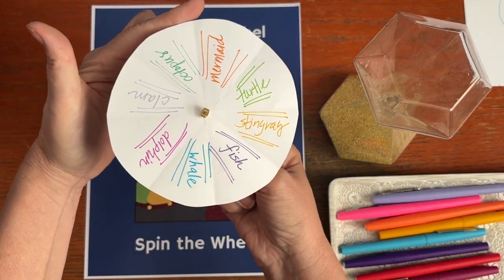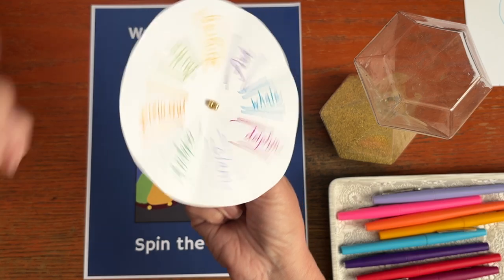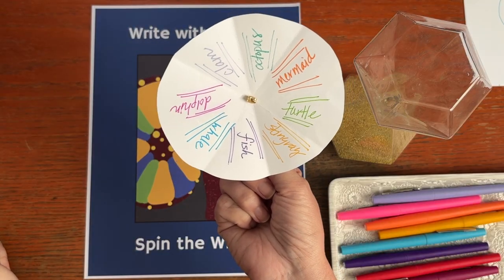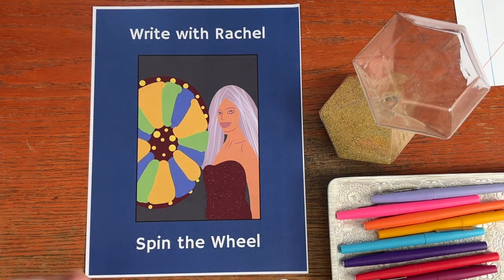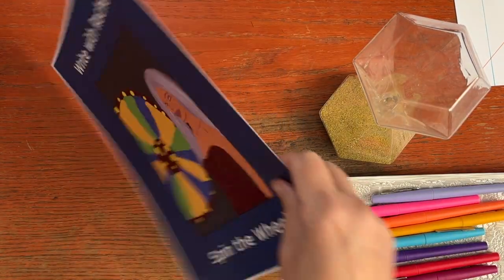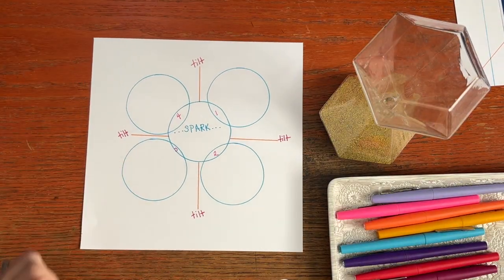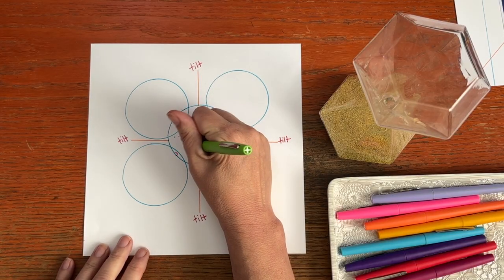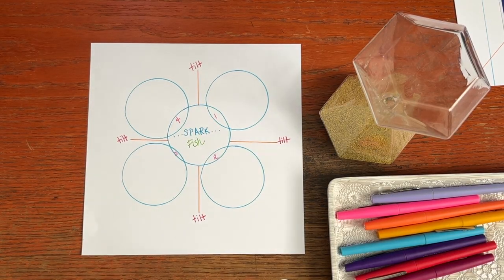Start & Finish Your Story | Today's Prompt: "Fish"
The Prompt & 4 Story Ideas
The writing prompt for the workshop was the word **"fish"**.

The host selected this prompt using a "spin the wheel" method, where she loaded a wheel with ocean-themed words inspired by the image of a fish blowing bubbles.

To demonstrate how to use the prompt, the host brainstormed four distinct story ideas:
*   A character looking to buy a highly customized, AI-generated "designer" pet fish.
*   A character creating a custom "Go Fish" card game that involves dares.
*   An actress dressed as Dory from *Finding Nemo* auditioning for an underwater role inside a massive restaurant fish tank.
*   A nervous man on a date with a beautiful woman who behaves very strangely.

The Story
The micro-story follows a man named **Jeremy who is on a nervous first date** with his cousin's coworker, Trina, at the city's top-rated seafood restaurant. When Trina arrives, Jeremy is struck by her beauty, noting that her dark hair sparkles like a "silvery rainbow" and her silver beaded necklace clanks lightly. However, he immediately notices something strange when they hug, as **she is freezing cold**.

Throughout the date, Trina displays increasingly bizarre, aquatic-themed behavior. She repeatedly **"fishes for compliments"** by staring into Jeremy's eyes and demanding, "Tell me I'm pretty". After ordering two bottles of wine without consulting Jeremy, she skips using a glass and **drinks directly from the bottle, winking that she "drinks like a fish"**. For dinner, she orders raw sushi, and when Jeremy orders trout, she questions him about his choice before abruptly asking him if she is pretty again.

Despite her oddities and heavy drinking, Jeremy feels the date is going well. However, the story ends with a surprising twist: as Jeremy walks Trina out to his car parked by the beach, **she suddenly runs down to the ocean, dives into the water, and disappears**.